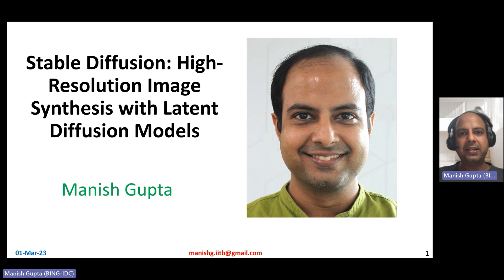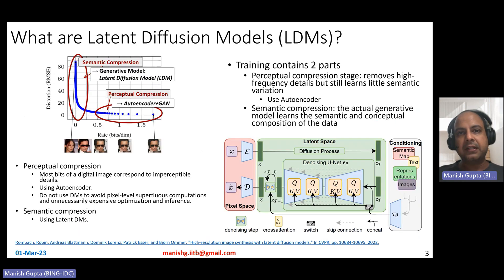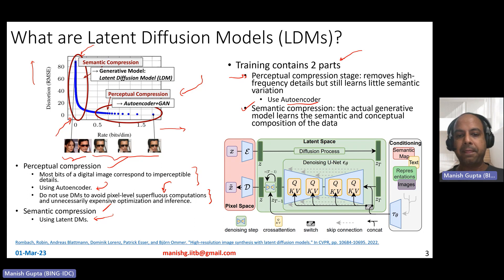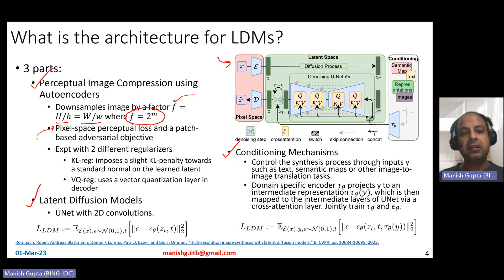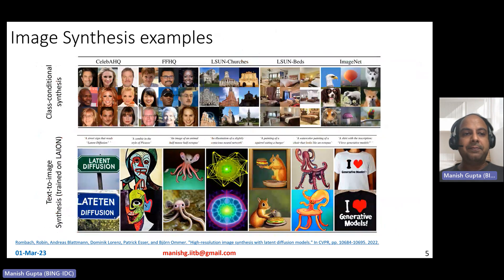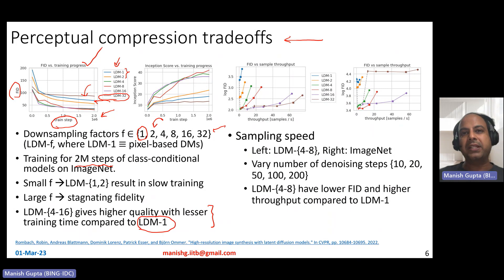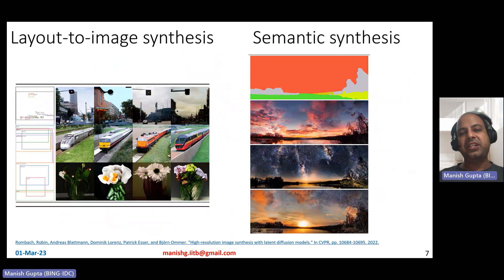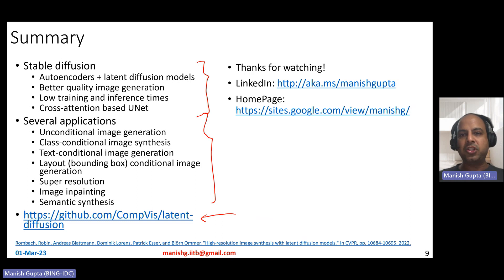Stable Diffusion High resolution image synthesis with latent diffusion models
Stable diffusion is a model for synthetic image generation like Imagen, DALL.E-2 etc. It leverages diffusion models with classifier free guidance. It decomposes the image formation process into a sequential application of denoising autoencoders, diffusion models (DMs). Using cross attention layers in the UNet it supports different forms of conditioning.

In this video, I will briefly provide an overview of the latent diffusion model and architecture of Stable Diffusion.

Here is the agenda:

00:00:00 What is Stable diffusion?
00:03:00 What are Latent Diffusion Models (LDMs)?
00:07:18 What is the architecture for LDMs?
00:10:50 Image Synthesis examples
00:11:50 Perceptual compression tradeoffs
00:16:40 Layout-to-image synthesis, Semantic synthesis, Super-resolution, Inpainting using Stable Diffusion.

Rombach, Robin, Andreas Blattmann, Dominik Lorenz, Patrick Esser, and Björn Ommer. "High-resolution image synthesis with latent diffusion models." In CVPR, pp. 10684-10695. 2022.